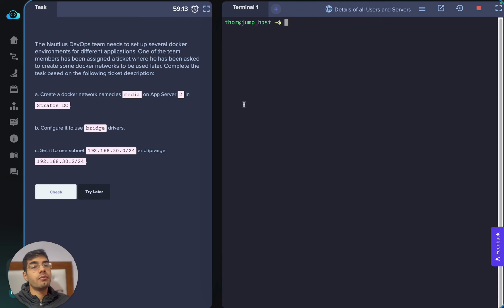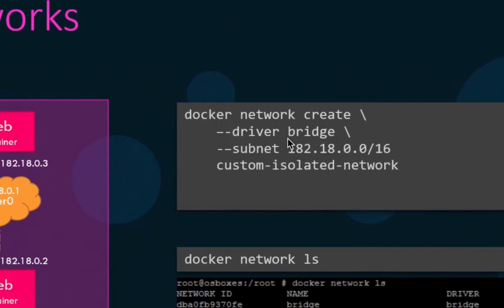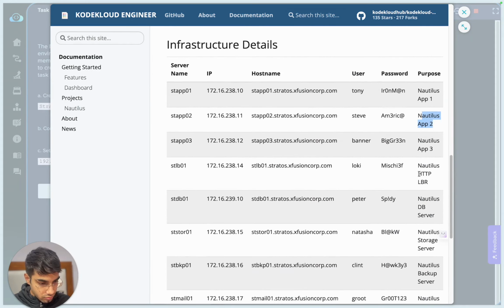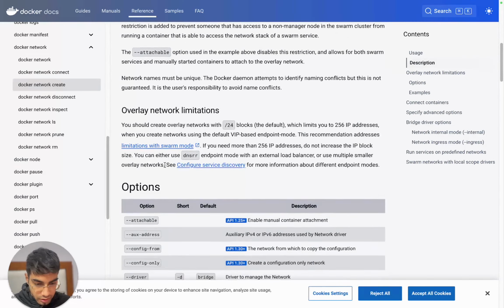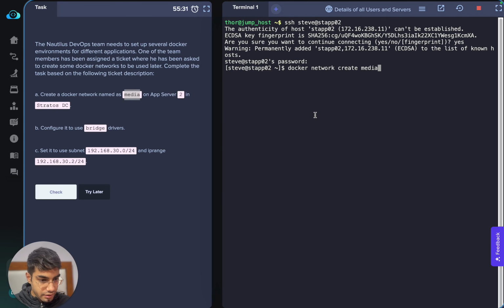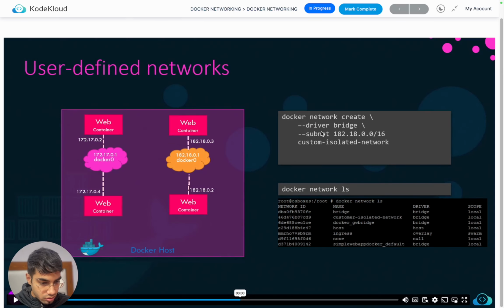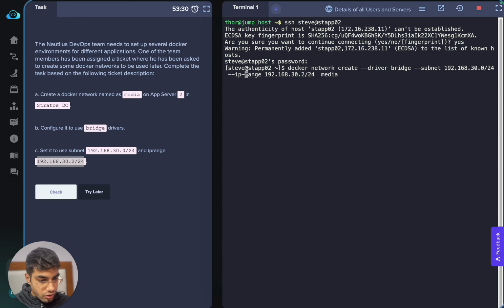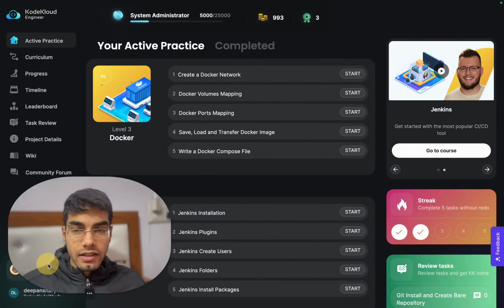#016 Creating a Docker network | KodeKloud engineer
This video is designed for beginners.
Here are the command takeaways from this video:

$ docker network create -driver bridge -subnet 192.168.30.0/24 -ip-range 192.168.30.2/24 media

Linkedin.com/in/deepansharya1111